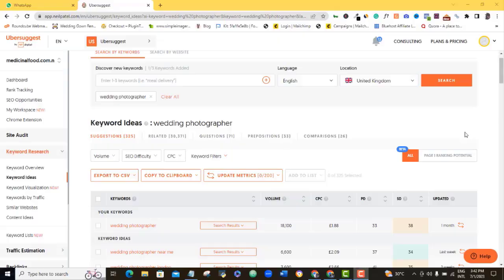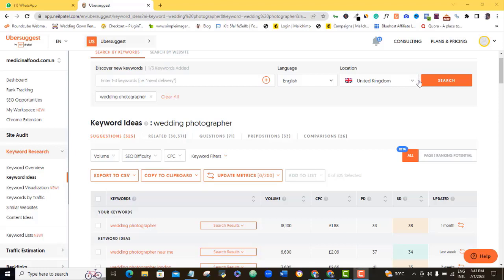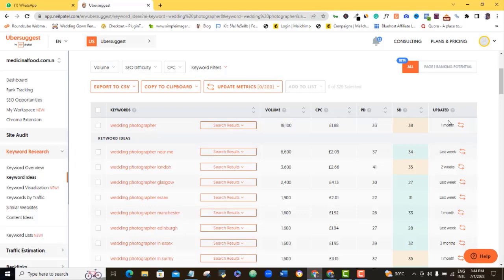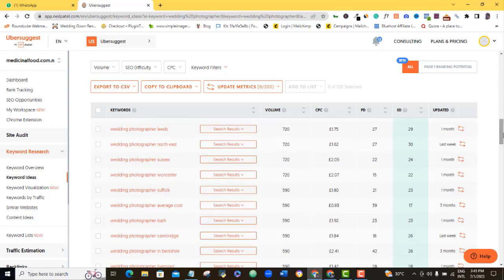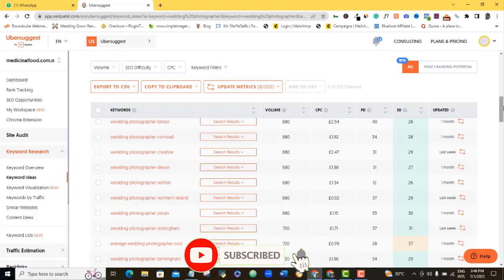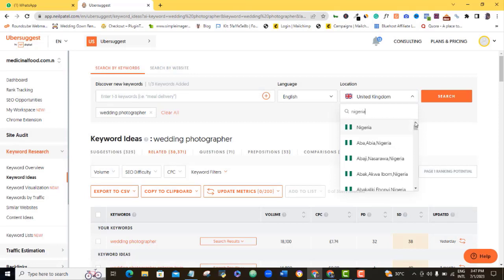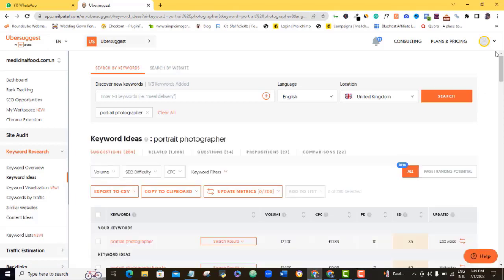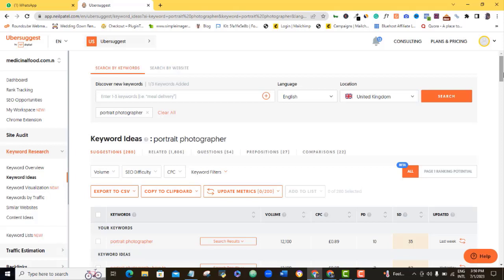Easy Keyword Research Strategy For WEBSITE TRAFFIC (Minimum of 10k Monthly Traffic!)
This is the easiest keyword research method that guarantees massive website traffic to your website or blog.
Why will you not want to incorporate keyword research into your business? easy keyword research strategy exists that gets you, free customers, from the billions of potential customers that flood Google every day looking for solutions that your business or your blog can position itself, and quickly rank very high on Google to provide, you make more money and scale your business to new heights in the process!
Get My Website Traffic Generation Course(Beginner To Expert For Website And Blog Owners)

I had a conversation with a client who is underutilizing his business website for niche keyword research. I showed him how to choose keywords to get highly lucrative, very low competition keywords that can let him get new customers and scale his business. I have decided to share that short niche keyword research step strategy with you, watch this eye-opening short video and feel free to use the keyword research project strategy I shared with him

If you need more help with your business SEO or need keyword ideas for your business or blog, you can reach out to me using the email address in the video description! Enjoy the video